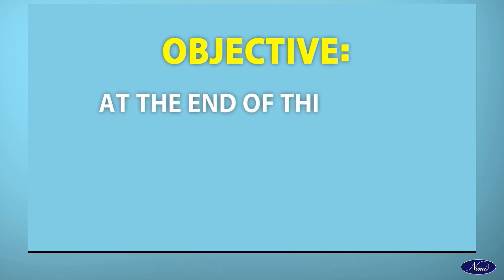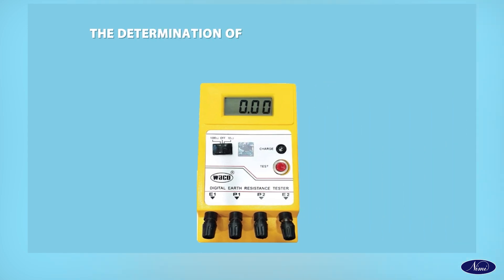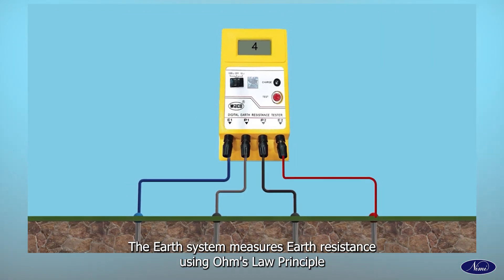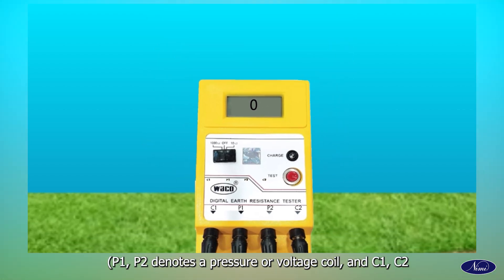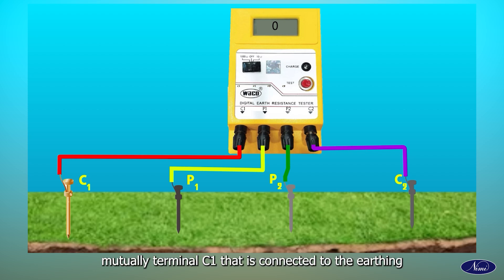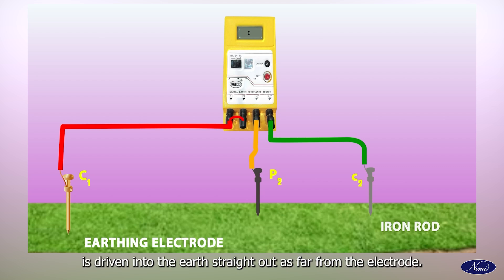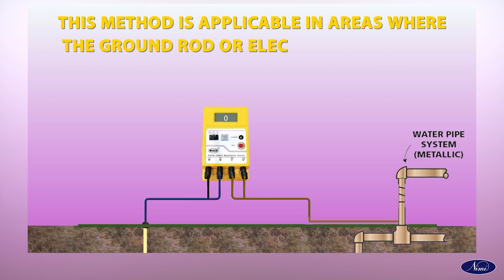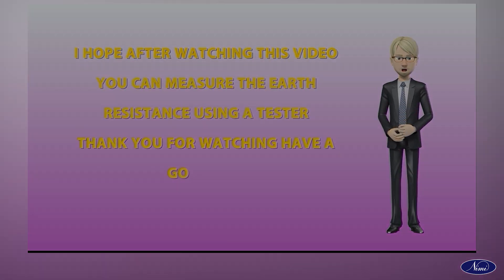Measure the Earth’s Resistance Using Earth Tester | NIMI | DIGITAL | ENGLISH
NIMI – Government of India Presents: Skill-Boosting Video on Measuring Earth’s Resistance Using an Earth Tester!

NIMI proudly introduces another practical training video designed for the ITI ecosystem and the wider vocational education community—focusing on an essential skill in electrical installation and maintenance:
Measuring the earth’s resistance using an Earth Tester.

This hands-on session explains the principle, construction, and working of an earth tester, along with the step-by-step procedure for accurately measuring earth resistance. Learn how proper earthing ensures safety, protects electrical systems, and minimizes hazards in residential, commercial, and industrial setups.

Time Stamp

00 .   - Title & Introduction
00.05 - Objectives
02.11 - Resistance values
02.59 - How is earth resistance measured
04.37 - Four point method
06.51 - Three - point method
09.12 - Two - point method
10.50 - Recap

🎓 Ideal for Electrician trade students, CITS instructors, maintenance technicians, and professionals in the electrical field, this video is presented in English for easy understanding and self-paced learning.

📽️ Watch Now to gain in-demand skills in electrical testing and safety practices, and stay aligned with the latest industry standards.

Your support helps us create more valuable learning resources for India’s skilled workforce.